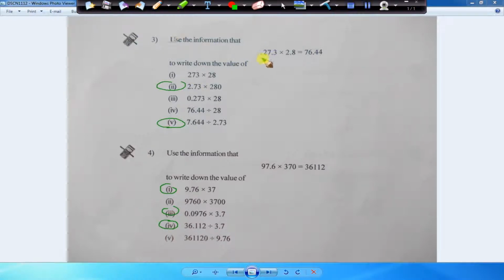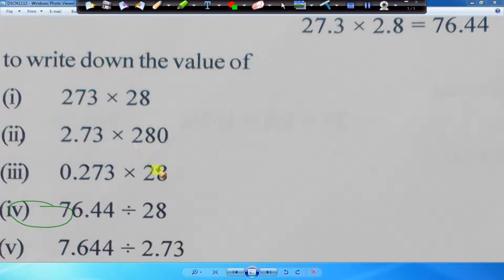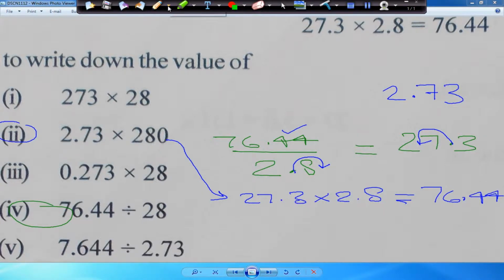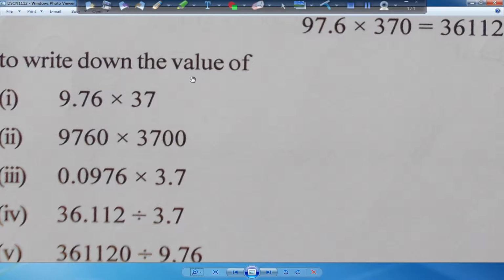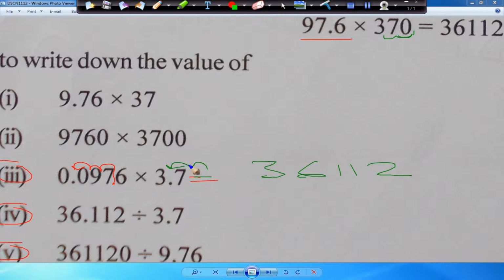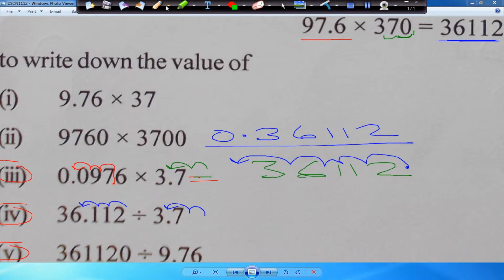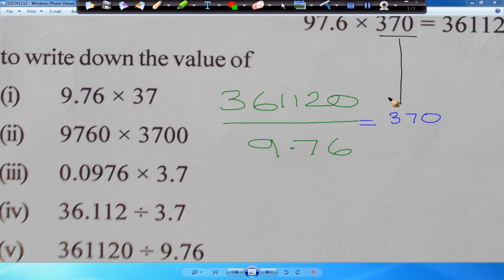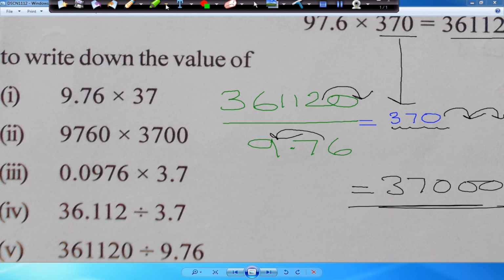fri 27 part3